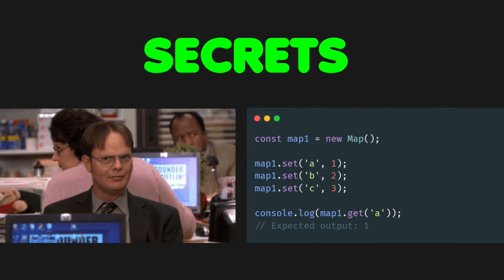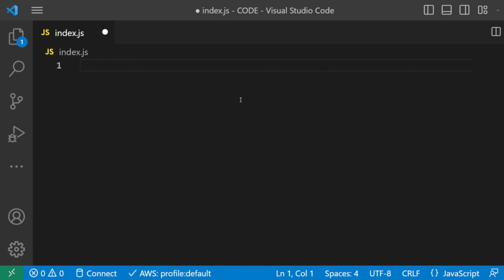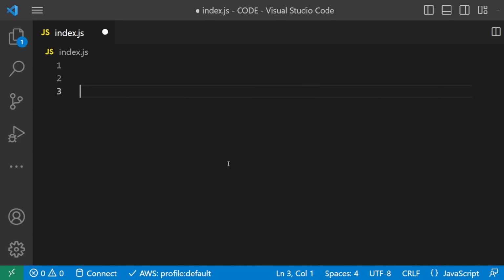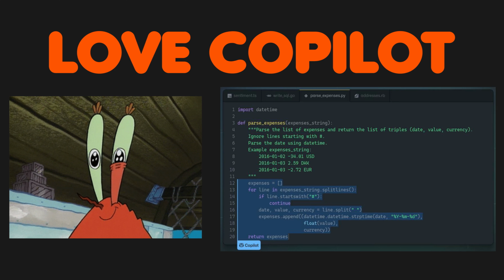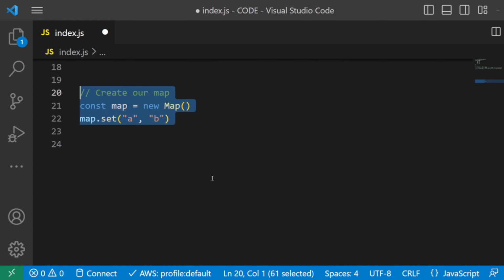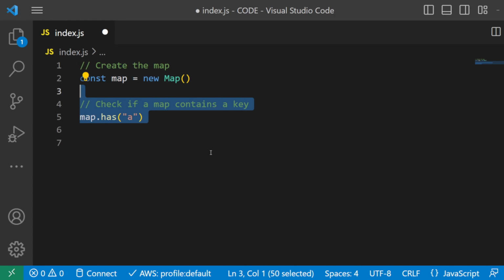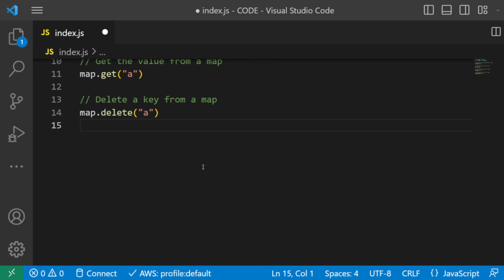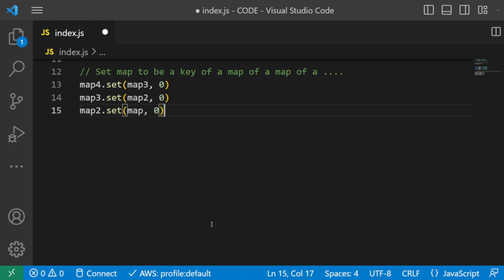Stop using Objects use Maps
Welcome to "Mastering JavaScript Maps," a comprehensive video that dives deep into the world of JavaScript maps and unveils their incredible potential in modern web development. Whether you're a seasoned JavaScript developer or a newcomer to the language, this video will equip you with the knowledge and skills to harness the true power of key-value pairing.

In this engaging tutorial, we'll start by demystifying the concept of maps and their fundamental role in JavaScript. You'll understand how maps differ from other data structures and why they are indispensable for storing and manipulating data efficiently. With their flexible nature and intuitive syntax, maps provide an ideal solution for various scenarios, ranging from simple lookups to complex data transformations.